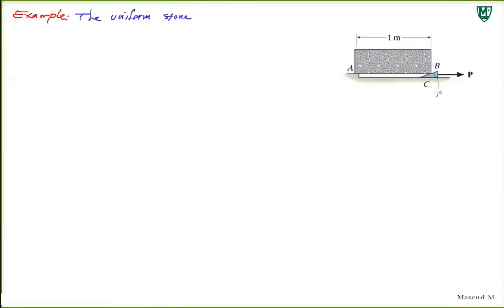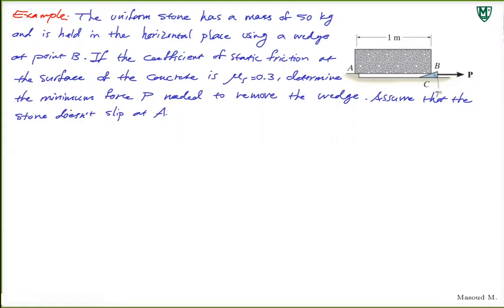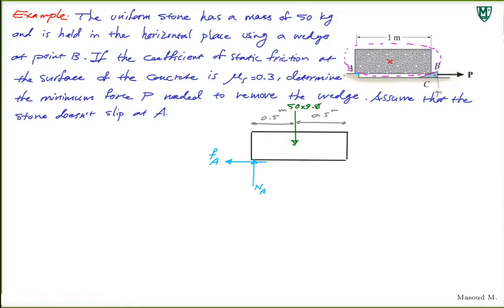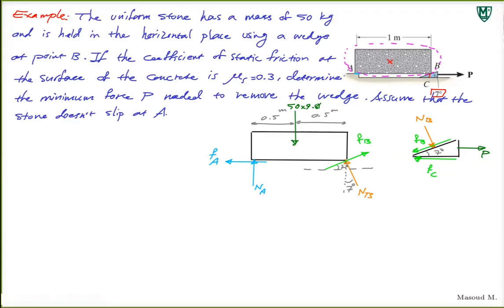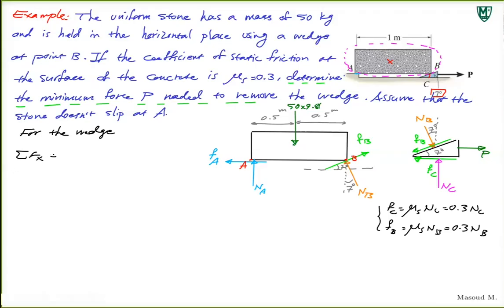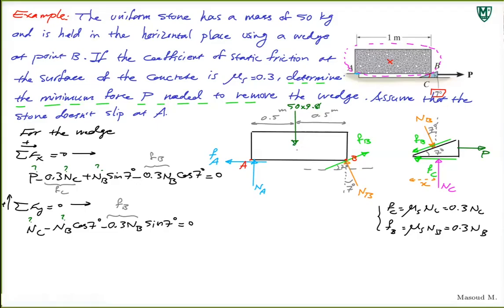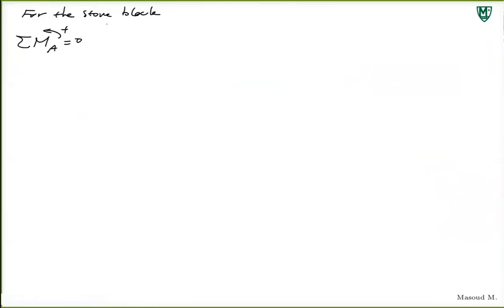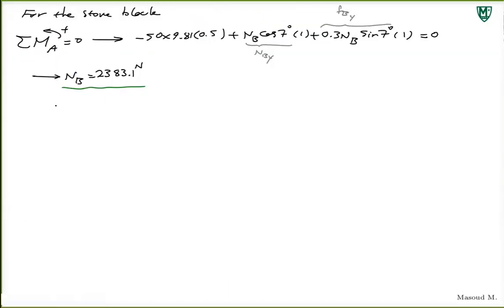66 Friction in Wedges - Example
This video discusses an example problem for friction in wedges